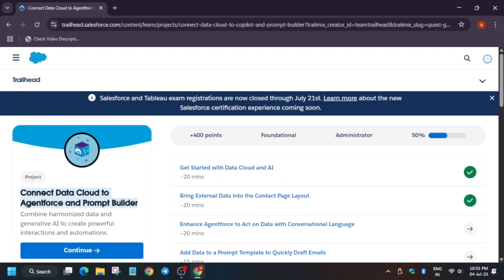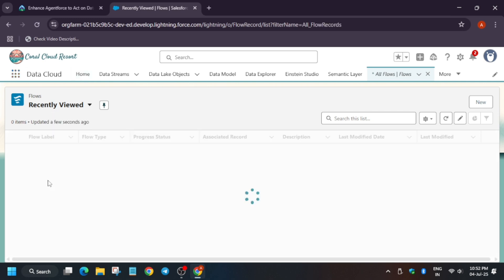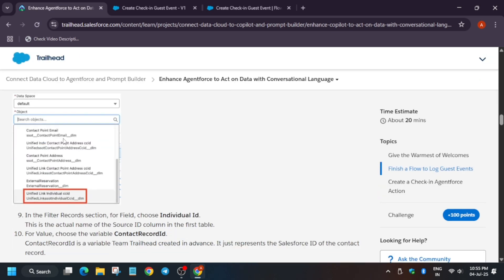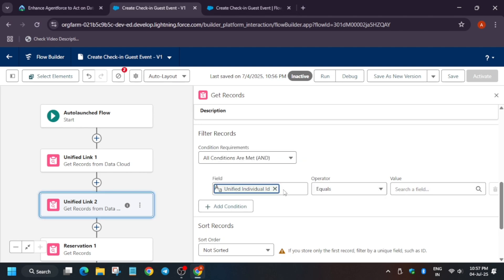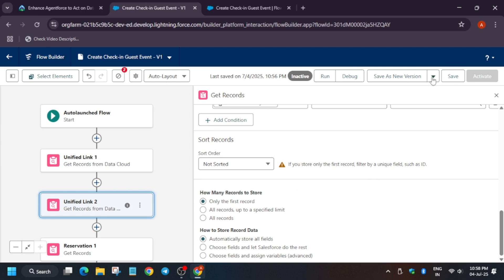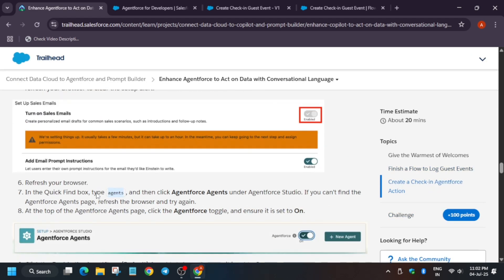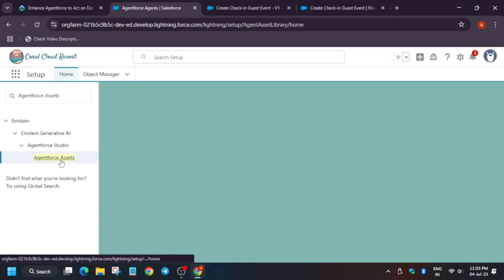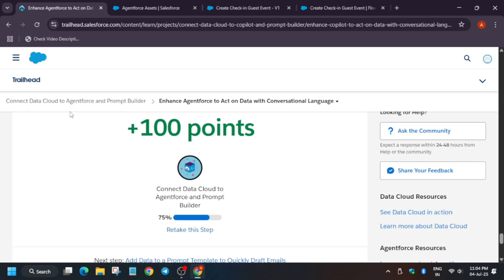Enhance Agentforce to Act on Data with Conversational Language Connect Data Cloud to Agentforce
🔍 Common Queries

salesforce
salesforce developer
salesforce crm
salesforce cpq
salesforce intergation
salesforce trailhead
trailhead playground management
trailhead salesforce
trailhead